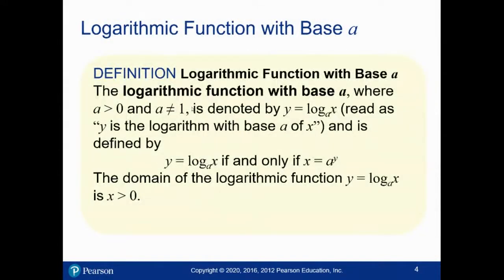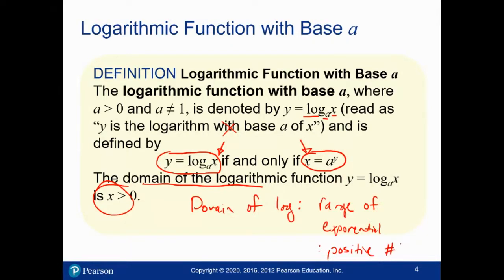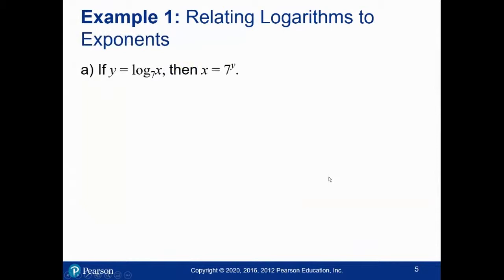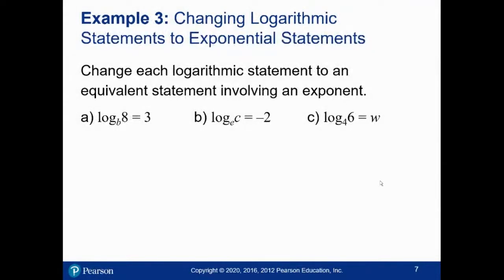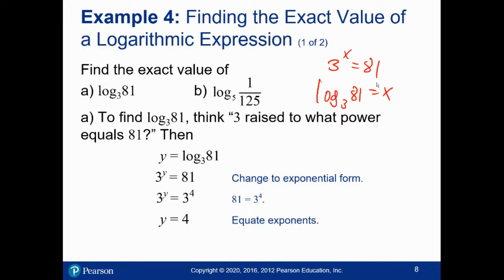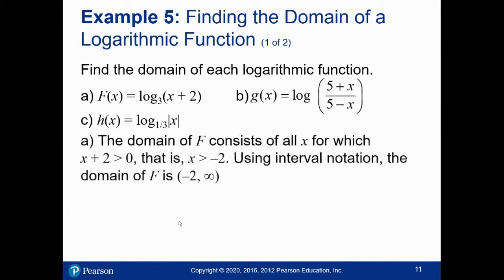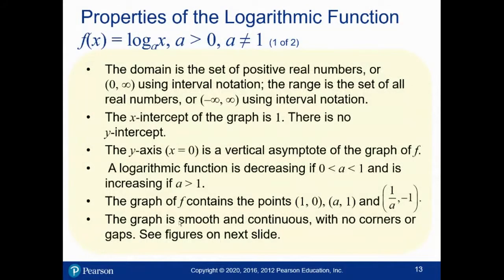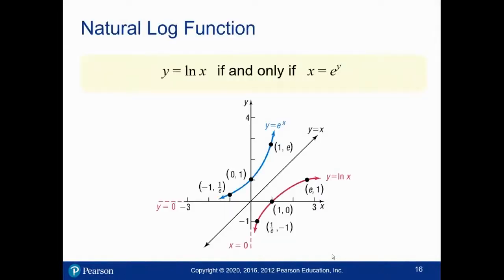MA2090 Precalculus Chapter 5 Section 4 Part 1/3